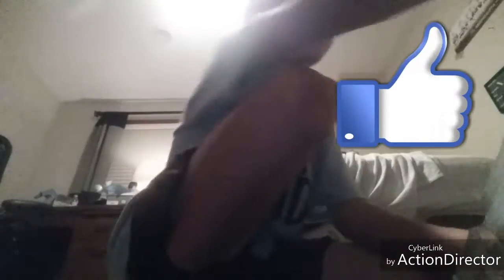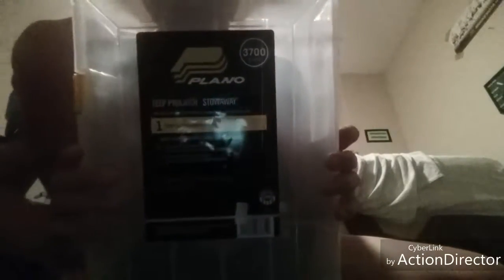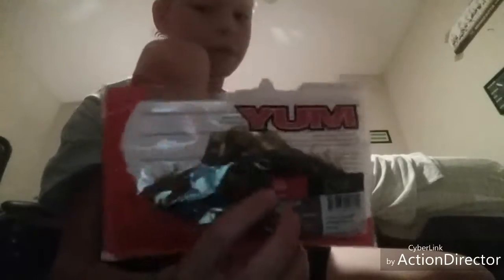My bass fishing soft plastics